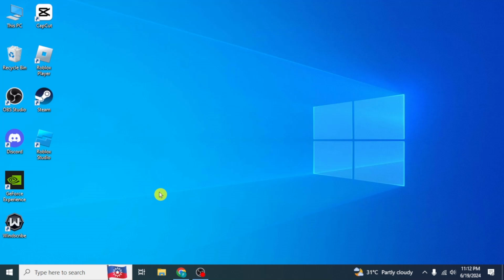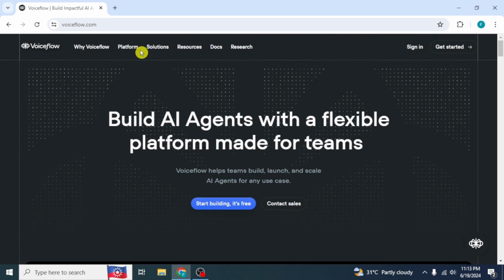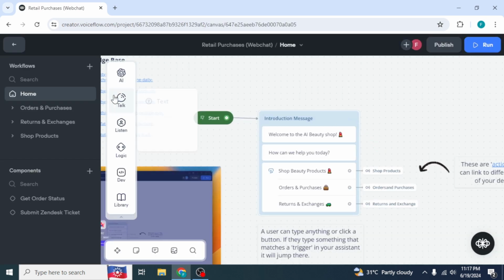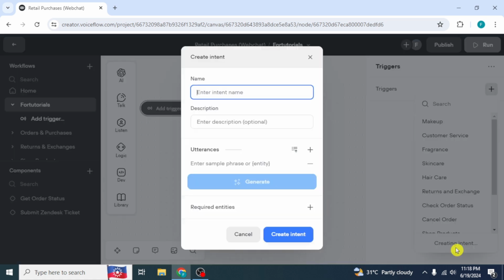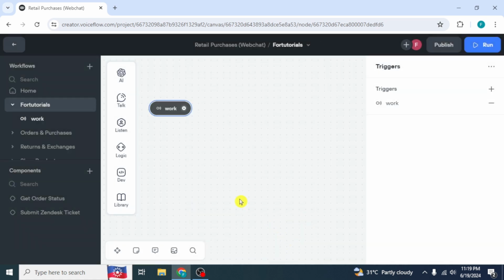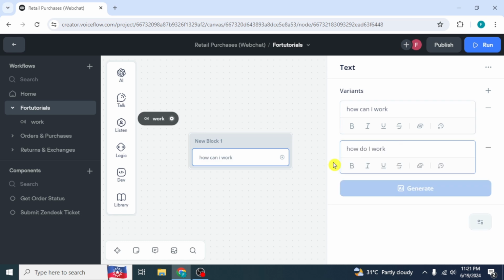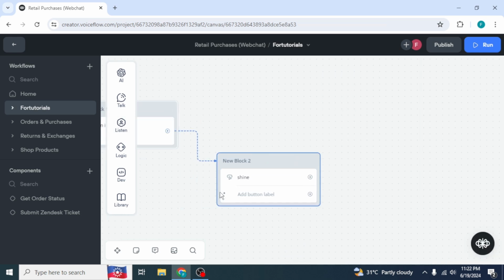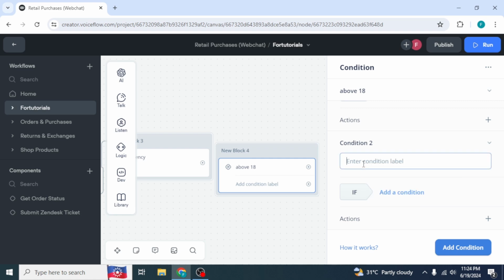How to Use Voiceflow for Beginners (2024 Update)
Learn how to use Voiceflow as a beginner in 2024 with our updated tutorial! Voiceflow is a powerful platform for designing voice applications and chatbots without needing to code. In this video, we'll walk you through the basics of creating, testing, and launching voice apps using Voiceflow. Whether you're exploring voice technology for the first time or looking to expand your skills, this guide will help you get started efficiently.